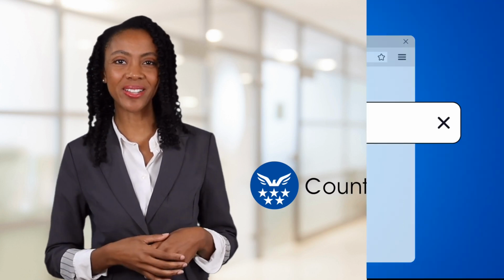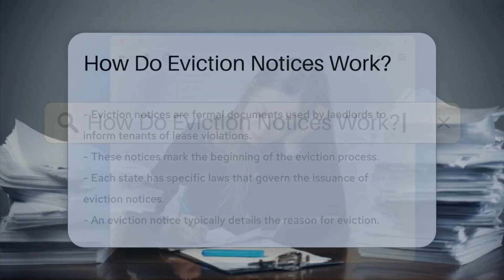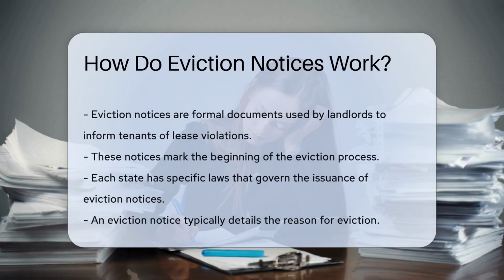How Do Eviction Notices Work? - CountyOffice.org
How Do Eviction Notices Work? In this insightful video, we delve into the intricate workings of eviction notices and how they play a pivotal role in the landlord-tenant dynamic. Unveiling the essential aspects of eviction notices, we shed light on the legal framework that governs these crucial documents. Understanding the nuances of eviction notices is vital for both landlords and tenants to navigate the eviction process smoothly and avoid potential legal entanglements.

Explore the significance of eviction notices, from their initiation to the subsequent legal proceedings. Discover the specific laws that dictate the content and time frames of eviction notices in different states, ensuring a comprehensive grasp of the eviction process. Learn about the pivotal steps that follow the issuance of an eviction notice, including court hearings and tenant defenses against eviction.

He